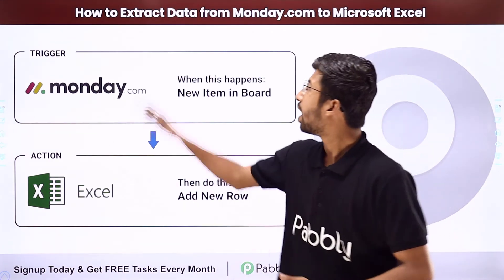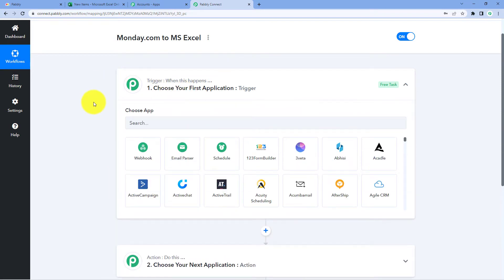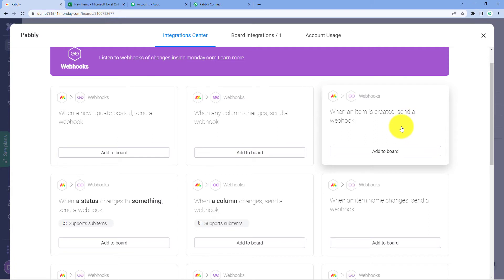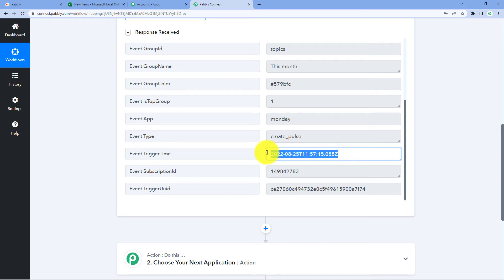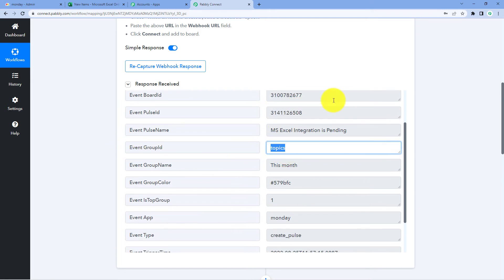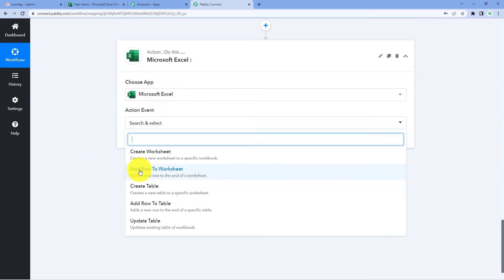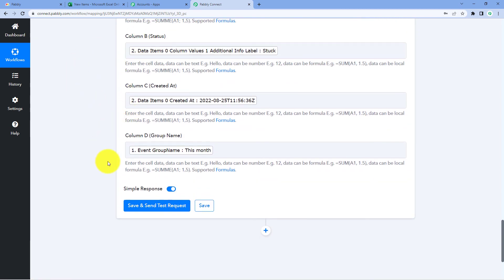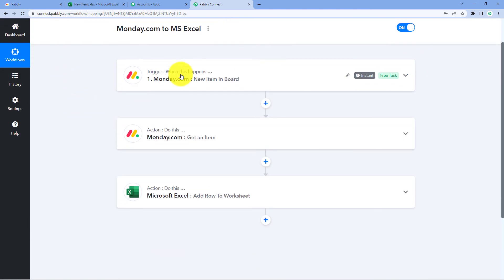How to Extract Data from Monday.com to Microsoft Excel - Connect Monday.com to MS Excel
Are you looking for a way to extract data from Monday.com to Microsoft Excel? Pabbly Connect can help you do just that! With Pabbly Connect, you can connect Monday.com to MS Excel and easily extract the data you need. Watch this video to learn how to get started.